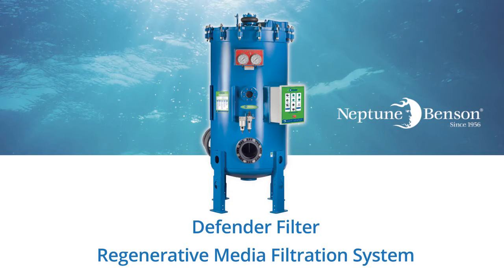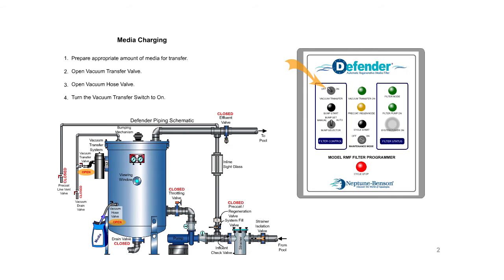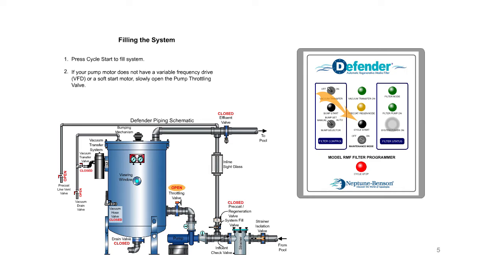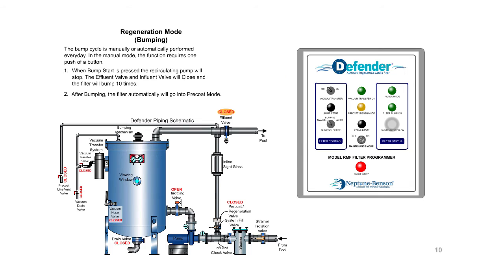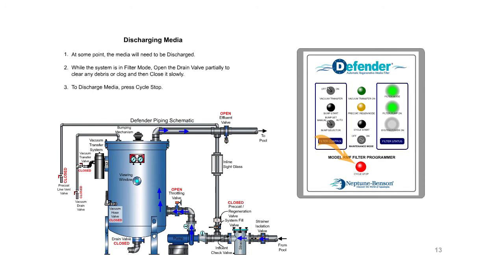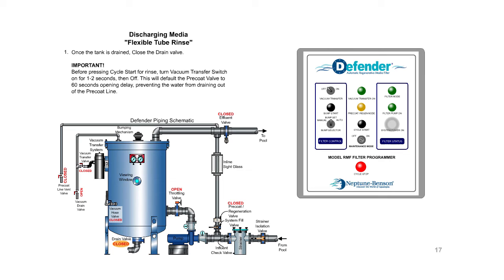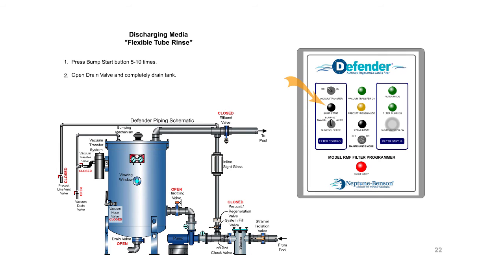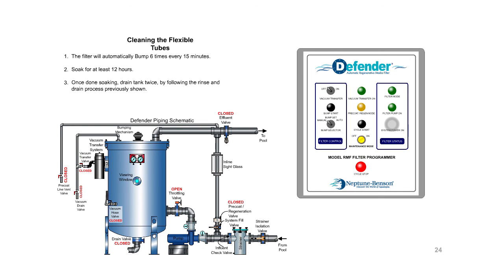Test Drive the Defender RMF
This simulation video demonstrates the actual steps for the complete operation of a Defender® Regenerative Media Filter (RMF).